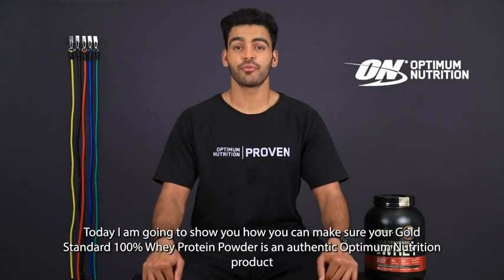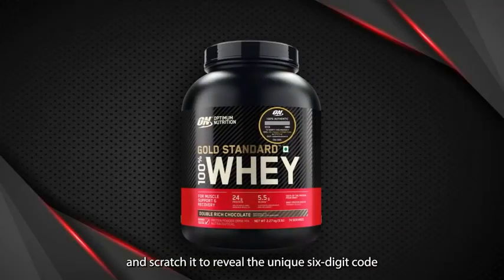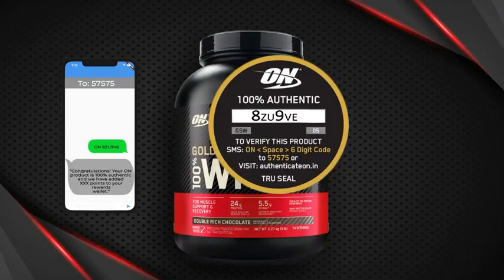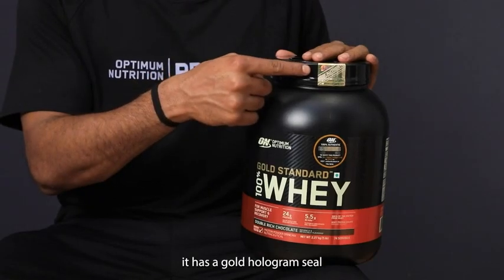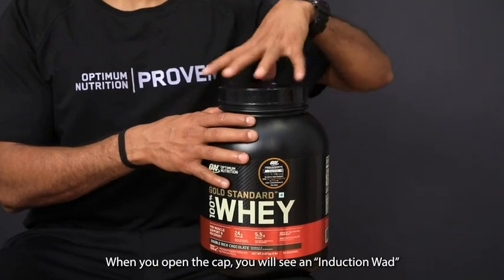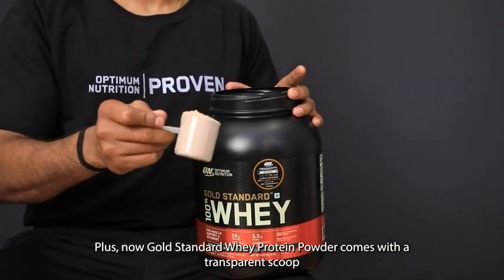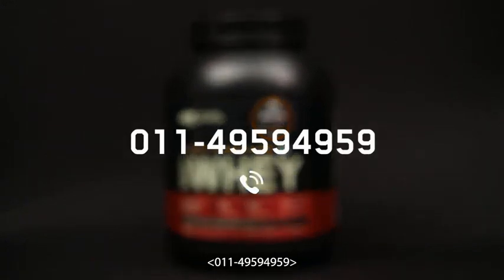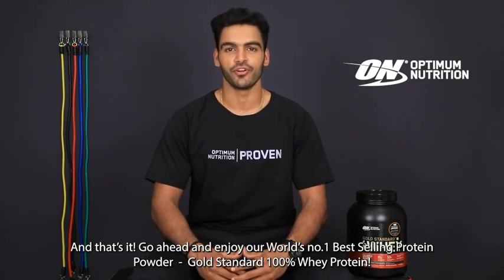Optimum Nutrition (ON) Gold Standard 100% Whey Protein Powder for Muscle Support & Recovery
Optimum Nutrition (ON) Gold Standard 100% Whey Protein Powder for Muscle Support & Recovery, Vegetarian — Primary Source Whey Isolate.

Highest quality level 100 percent Whey Mix - 24g mixed protein comprising of whey protein separate, whey protein concentrate, and whey peptides/hydrolysates to help slender bulk. Essential protein source is Segregate, they don't call it the Highest quality level of value for no good reason.
What Does It Have - 11 grams of normally happening EAAs, including 5.5 grams of normally happening BCAAs, and more than 4 grams of normally happening Glutamine and Glutamic Corrosive in each supporting perseverance and muscle recuperation. Sans gluten and reasonable for Vegans.
Validness - SMS us your 6 digit exceptional code on the pack at 57575 to test the credibility of the item in a flash.
At the point when To Utilize - At the crack of dawn, previously or after work out, between feasts, with a dinner, or any time, where you a protein lift to your reasonable eating routine.
Prohibited Substance Tried - you feel great and safe consuming the item. Informed Decision Affirmed. Confided in by the competitors all around the world for recent years.
Our Fixings like Whey protein Confine and Whey protein concentrate are imported from Europe. Mixing is finished at an elite office in India. conveying the wellbeing certificates like NSF, FSSC 22000 and OHSAS 18001
The most effective method to Utilize - Add 1 scoop in 180–240 ml water, milk or drink of your decision. You can likewise add it to a smoothie or shake.
Nation of Beginning: India, it is made in India, in an office that is ISO 14001 and 22000 confirmed and Examined and Supported by Food handling Standard Power of India. Whey Imported from Europe.